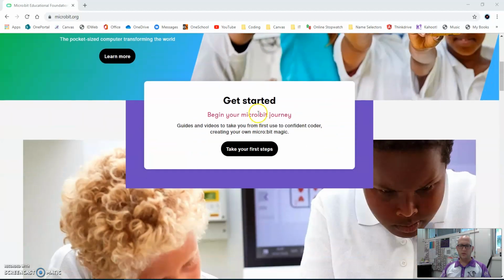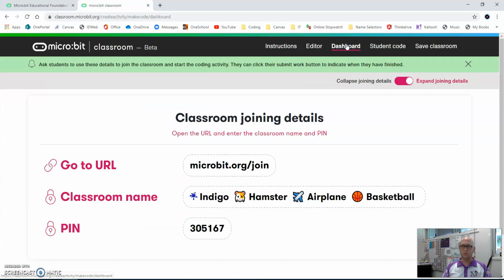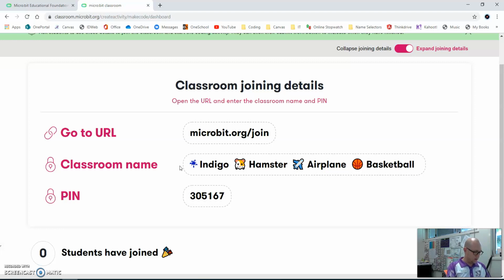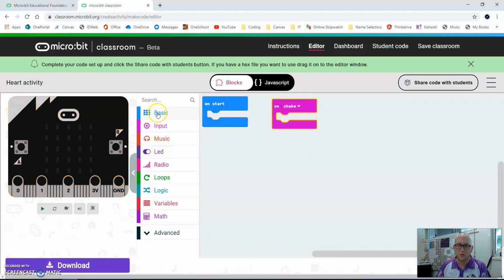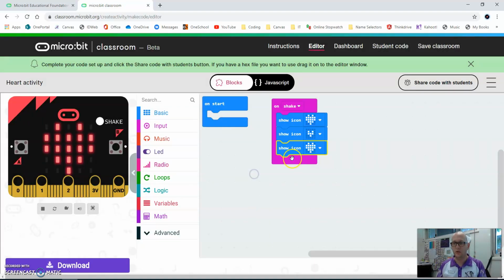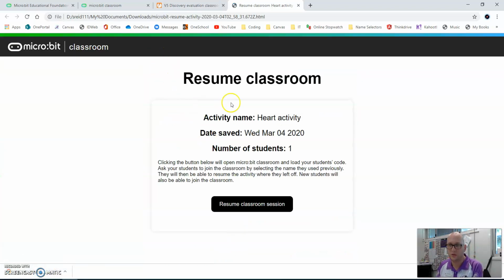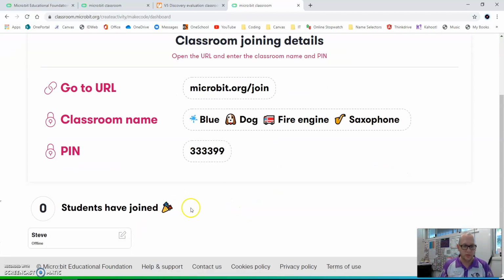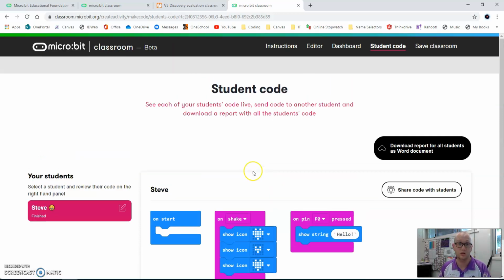Micro:bit classroom first impressions and walkthrough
Micro:bit have quietly released a new tool for teaching with micro:bit in the classroom which appears to be very useful indeed. This is my first impressions of it as I walk through its various features from what I can see.